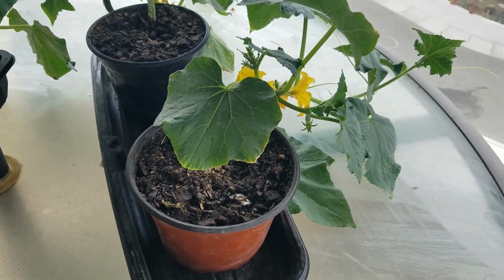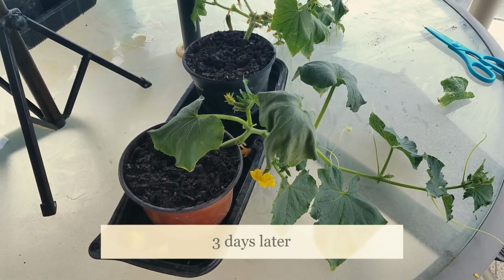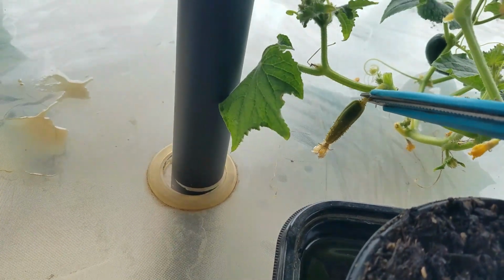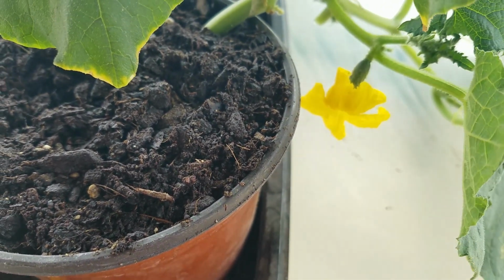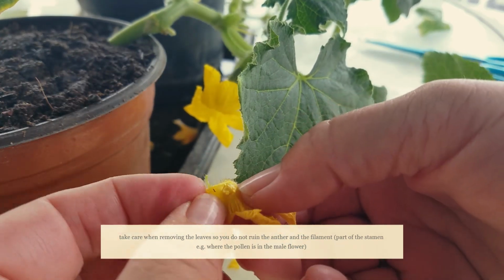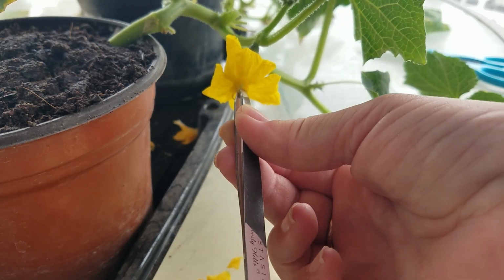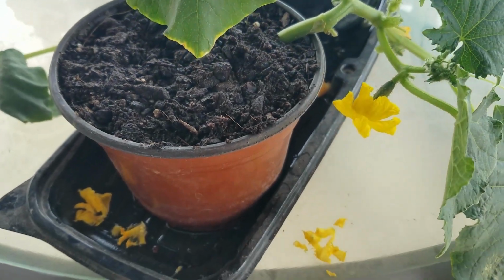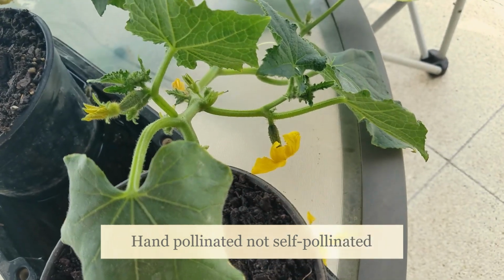Hand Pollinating Fruit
let's do some hand pollination on our cucumber...yes cucumbers are a fruit.  This way of hand pollinating can be done for any fruit with male and female flowers, easily done.  Let's check it out!